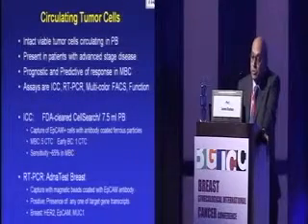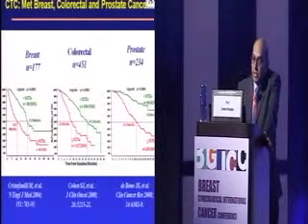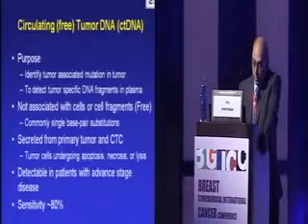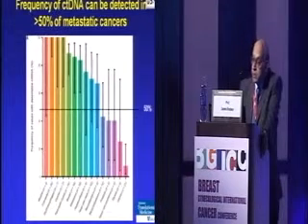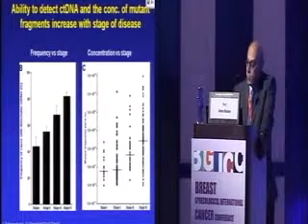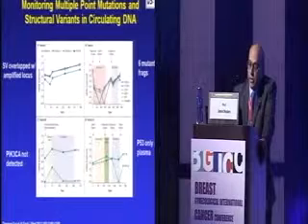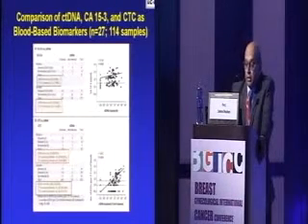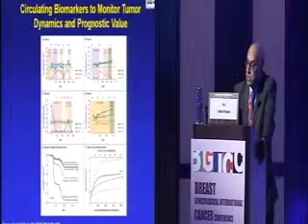Can Yoni 2_11